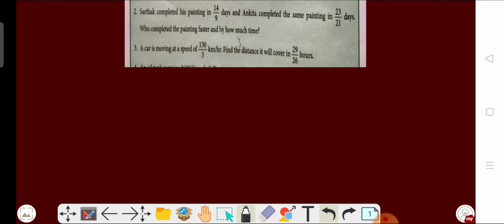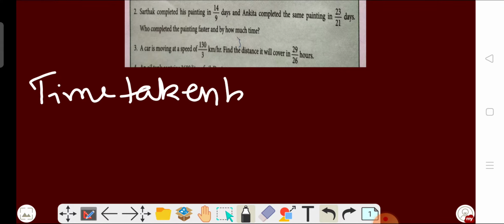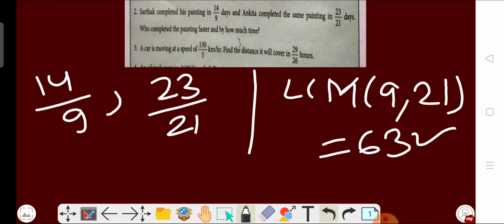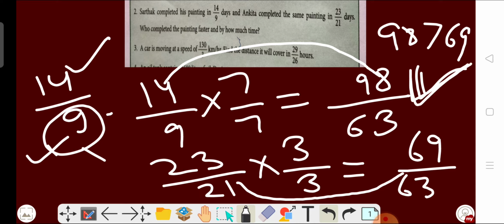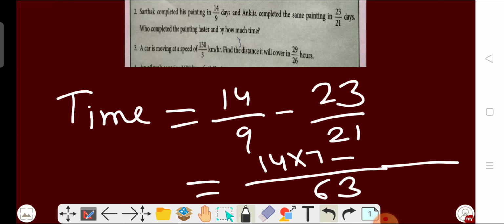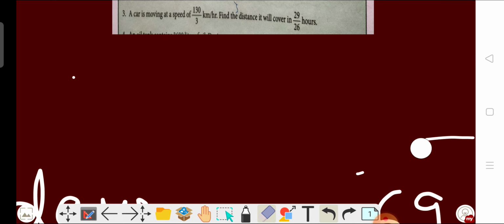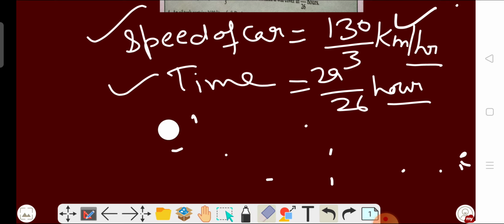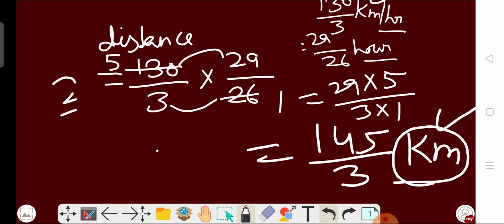Class8th math exercise-1.4 question 2,3 by Ganitsashatra by chahal.